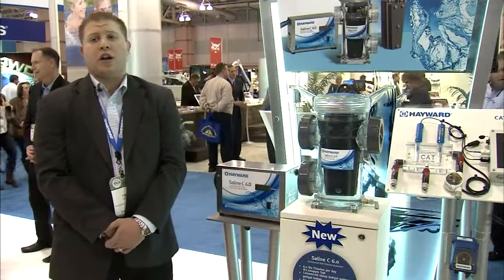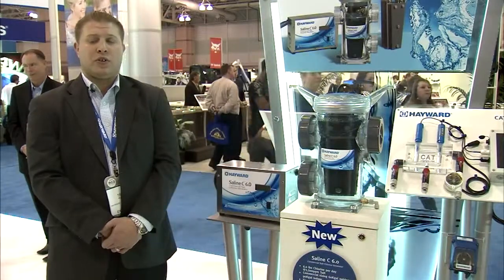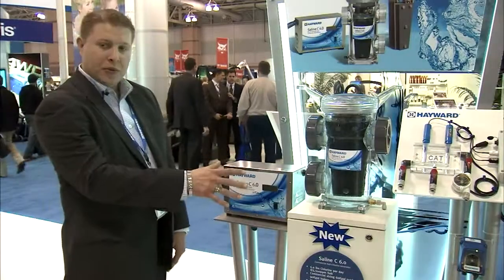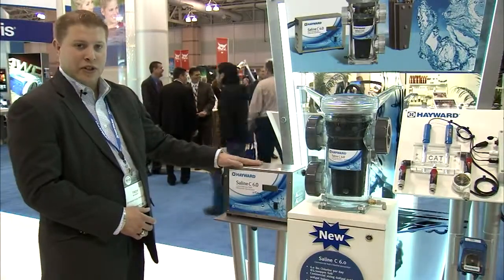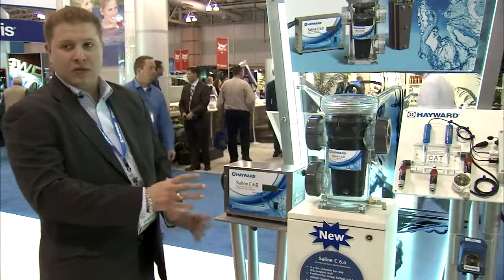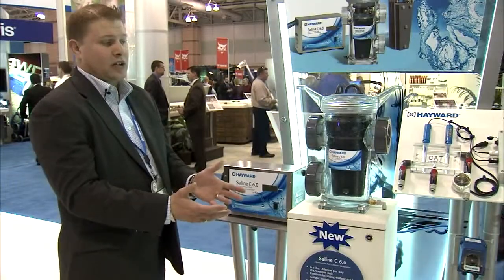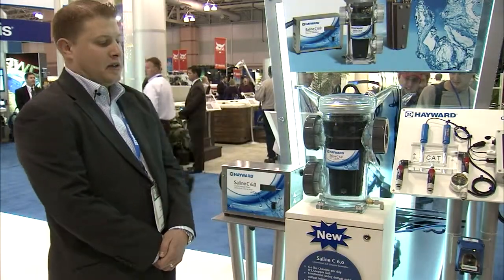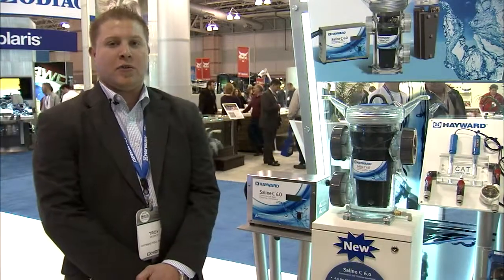Hayward Connect Saline C 6 0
In this video, Troy McGinty Product Manager for Hayward Commercial pool products covers the new Saline C 6.0 a Salt Chlorinator for commercial pools.  This new eco-friendly, single vessel, low cost chlorine solution is NSF certified and designed to produce up to 6 pounds of chlorine per day. Key features include: commercial sizing 60,000 gallons outdoor, 90,000 indoor; compact design, single cell and power supply with easy install; industrial-grade, clear vessel and easy inspection; reverse polarity self-cleaning technology; plug n' play chemical automation - works great with our CAT Controllers; simple 1 minute electrode removal; eliminates transportation, handling and storage of hazardous chlorine; reduces chloramines and associated odors/corrosion; energy efficient power supply draws just 6.5 amps; 40% to 60% lower cost per pound of chlorine vs. sodium and calcium hypochlorite; game-changing initial investment and cost of ownership; simple, low cost installation vs. multiple cell alternatives.